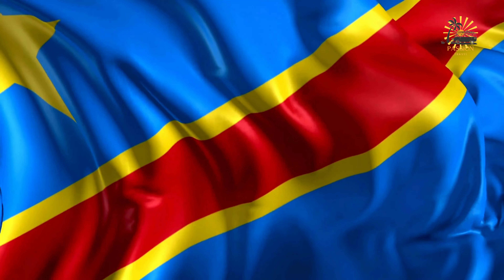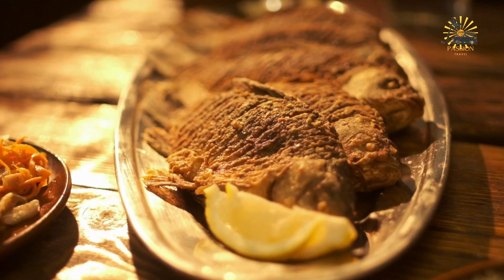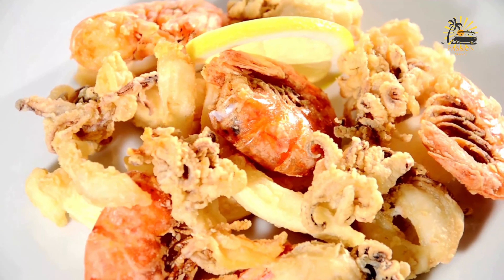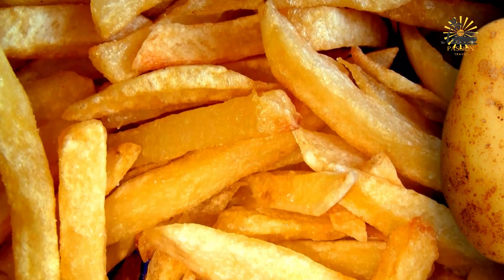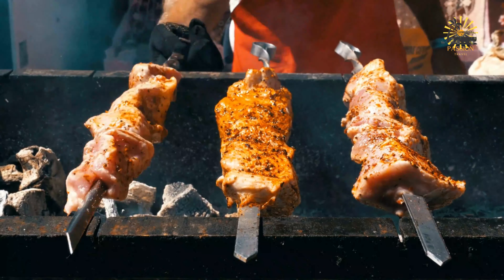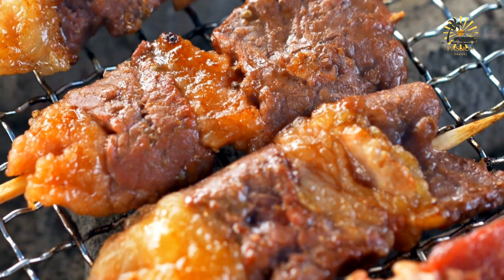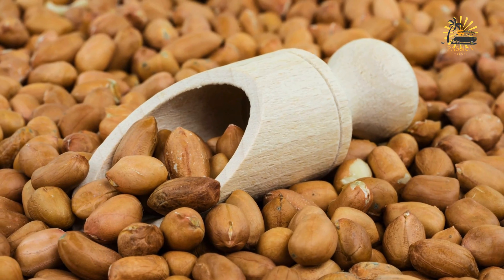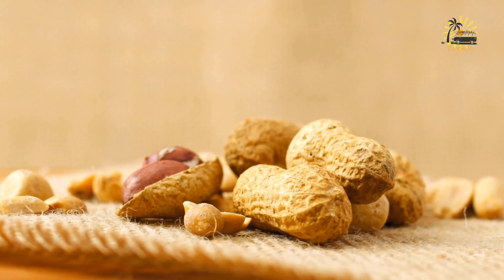Kasai Koko ya Soso Delights and Fried Treats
Kasai Oriental, a province in the Democratic Republic of Congo, likely offers a rich variety of street foods reflecting the local culture and ingredients available in the region. While I can't provide an exhaustive list, here are some possible street foods you might find there:

Mbisi Mbisi: Grilled or fried fish served with a spicy vegetable sauce.

Makemba: Fried sweet potato slices.

Kossa-kossa: Grilled beef skewers.

Boiled Peanuts: Peanuts boiled in salted water until tender.

Nseke: Grilled fish seasoned with salt and spices.

These are just a few examples, and the actual variety of street foods available in Kasai Oriental could be much broader, depending on local preferences and seasonal ingredients.

00:00 intro
00:04 Mbisi Mbisi
03:14 Makemba
05:35 Kossa-kossa
08:09 Boiled Peanuts
10:50 Nseke

Discover the authentic delights of Congolese cuisine in the bustling streets of Kasai. Soak up the cultural atmosphere and experience an unforgettable culinary adventure as you explore the unique flavors of the region. With specialties such as Koko ya Soso, a traditional corn porridge, and fried treats such as crispy fried fish and juicy grilled chicken, every bite transports you to the heart of local gastronomy.

Immerse yourself in an explosion of tastes with authentic spices and recipes passed down from generation to generation. Let yourself be seduced by the friendliness of the street vendors, who invite you on a taste journey filled with pleasure and diversity. Explore the colorful stalls and enjoy a picturesque experience at the heart of local life.

Whether you're looking for a quick break or an immersive dining experience, the bustling streets of Kasai offer something for everyone. Join the lively crowds, discover local attractions and let yourself be carried away by the festive atmosphere of the street. Immerse yourself in the very essence of Congolese food culture and let your taste buds guide you on this unforgettable sensory journey.
mbisi mbisi
kossa-kossa
boiled peanuts